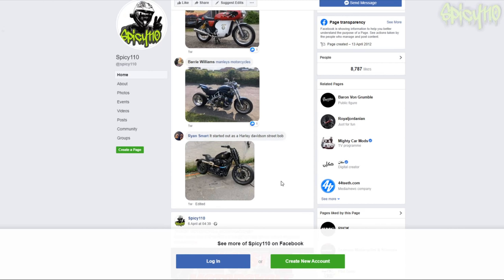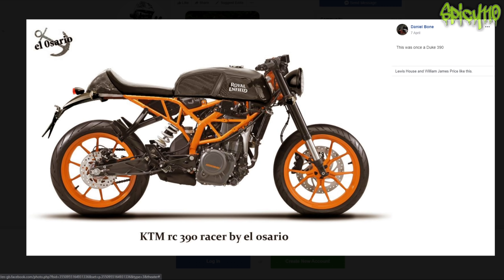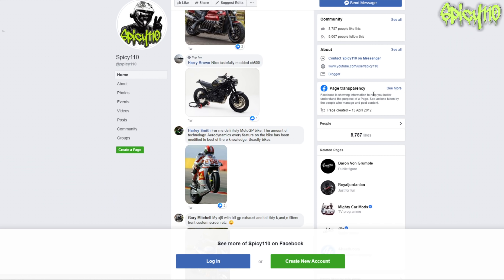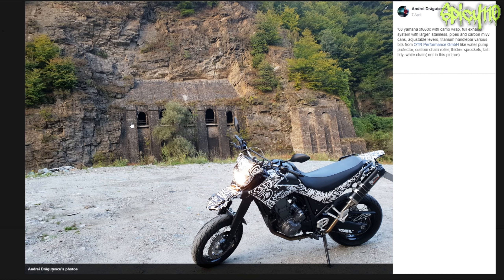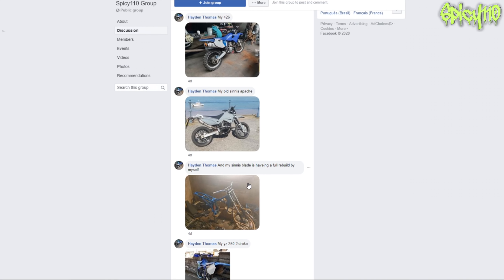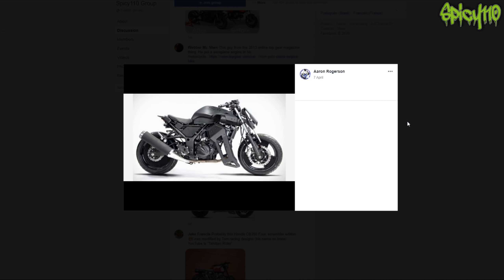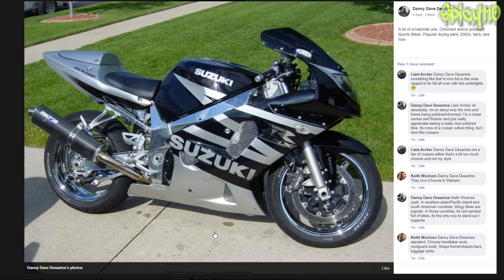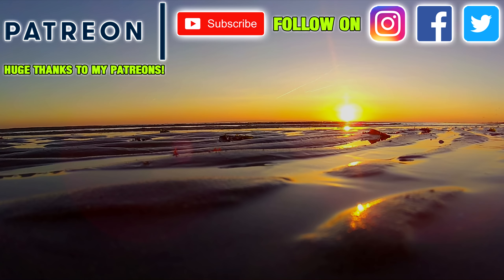Best Modified Motorcycle?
I asked my viewers what they thought was the best modified motorcycles! This is what they submitted!

BIKES
Suzuki DRZ400SM 2008 AKA "Derek"
440 cc Big bore kit.
LexTek indicators.
LexTek indicators.